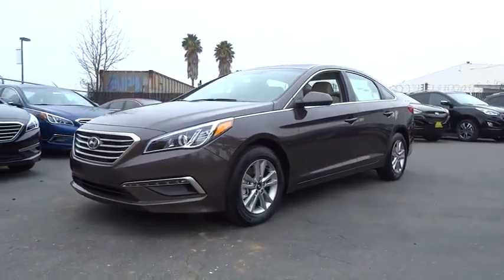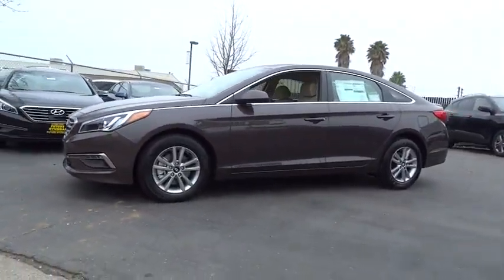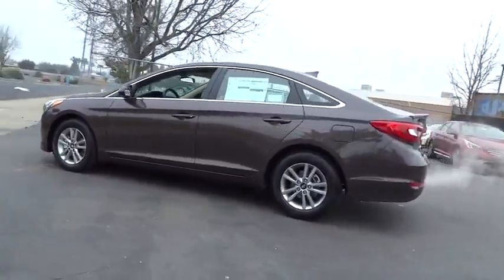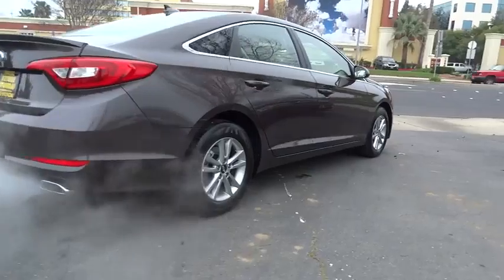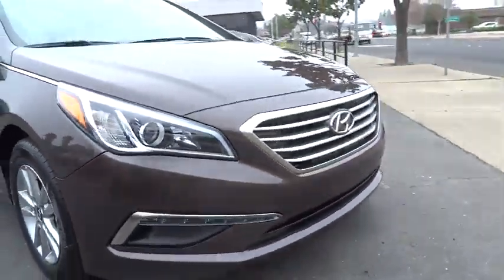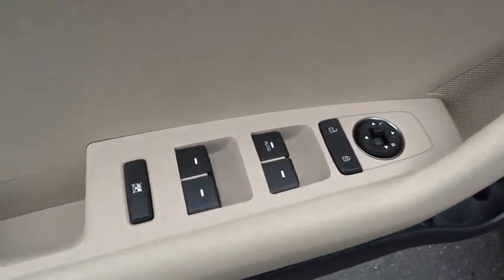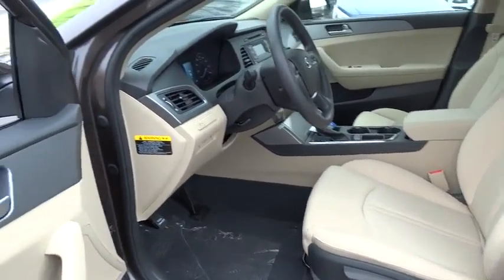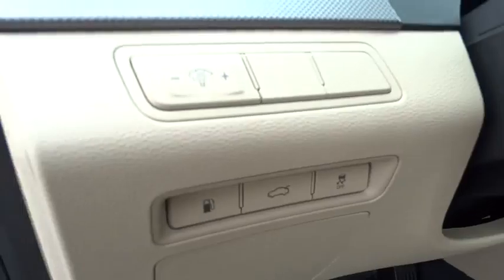2015 Hyundai Sonata Walnut Creek, East Bay, Dublin, Concord, Livermore, CA H3912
2015 Hyundai Sonata

Future Hyundai
1051 Burnett Ave